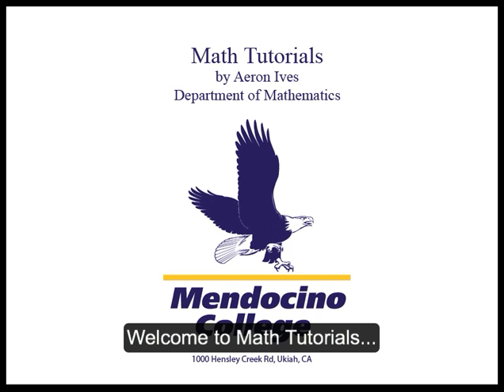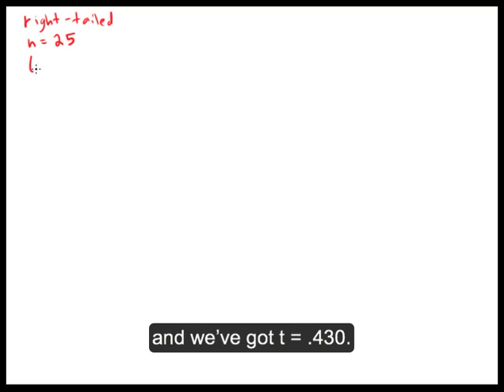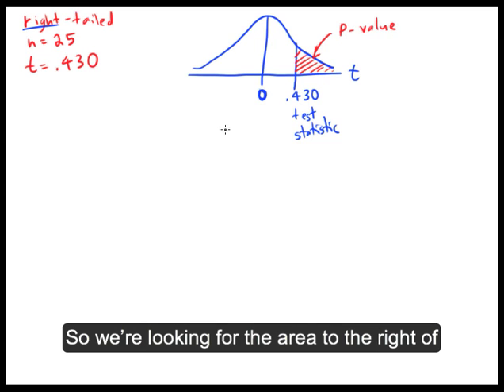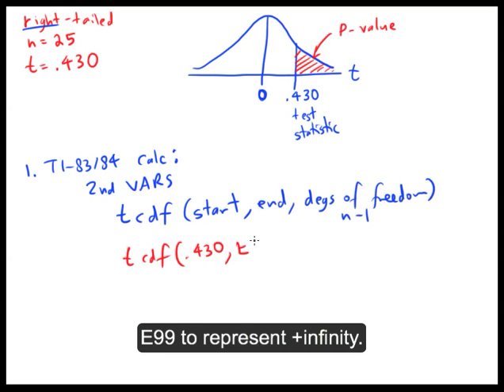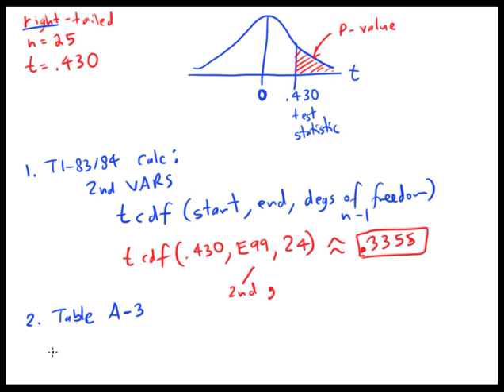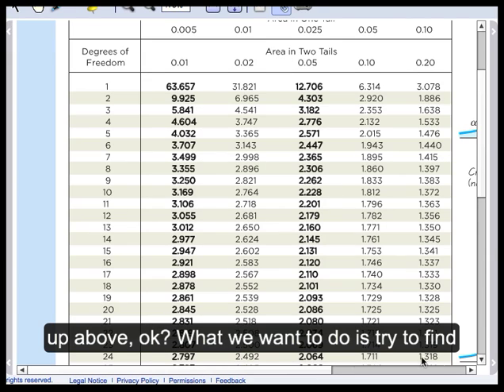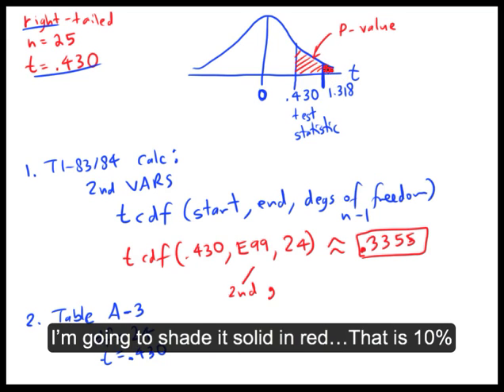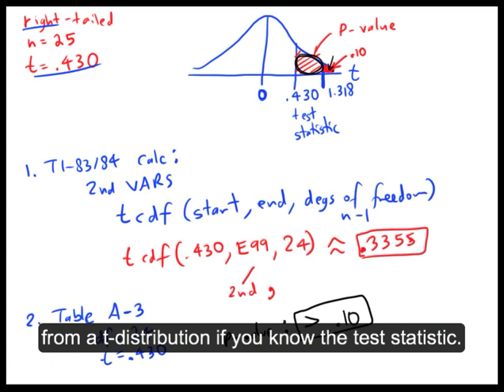Finding P-value from Test Statistic (t-distribution)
How to find the P-value when given a test statistic in a t-distribution. This is for when testing claims about a mean, in the case population deviation is unknown (T-Test).